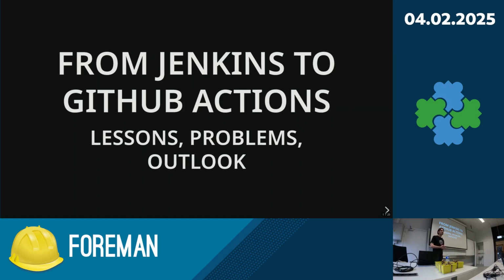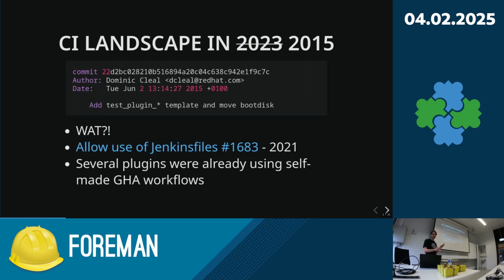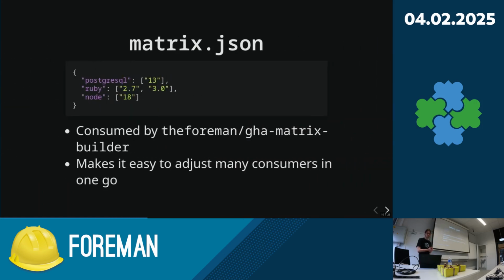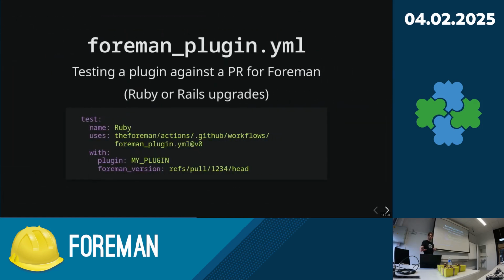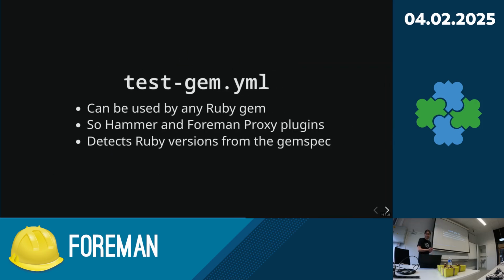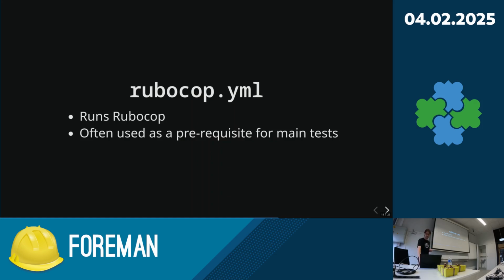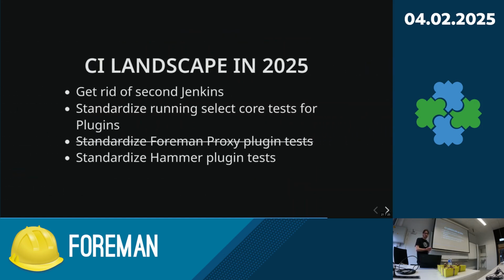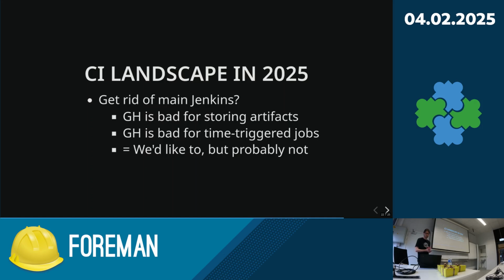CI in the Foreman Project: from Jenkins to GitHub Actions, lessons, problems, outlook - Ewoud